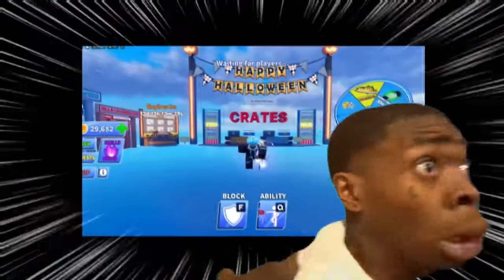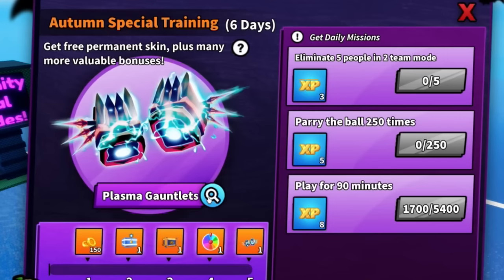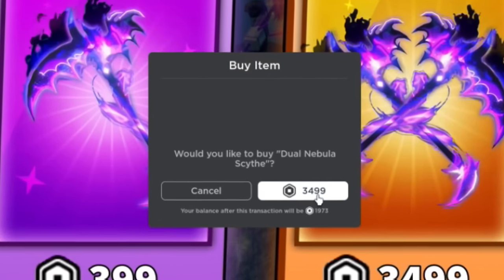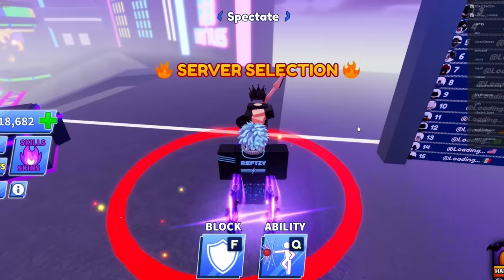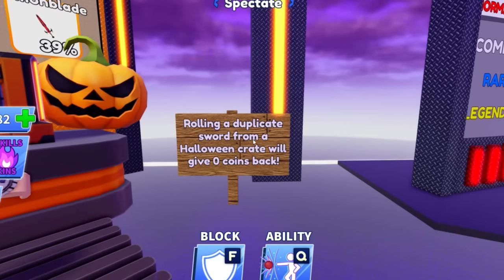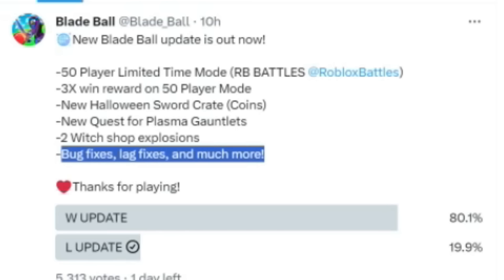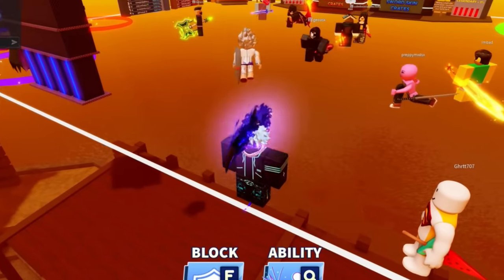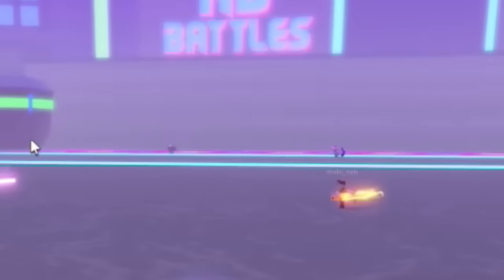NEW ROBLOX BLADE BALL UPDATE IS CRAZY!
In todays video, I spend $10,000 in the new ROBLOX BLADE BALL 50 update, and i get the new NEBULA SCYTHE..